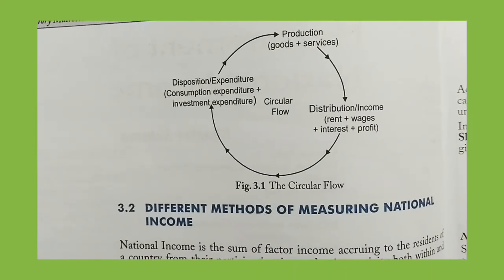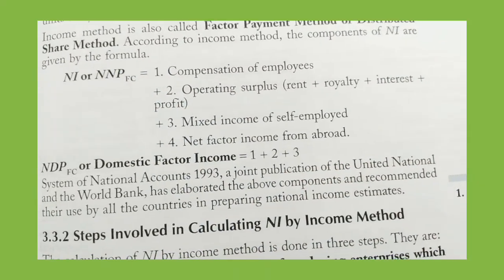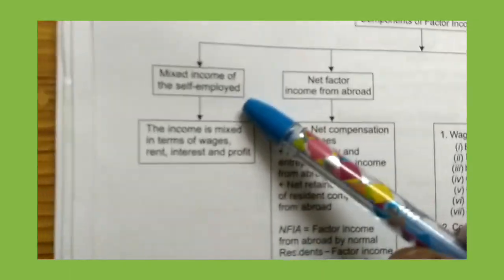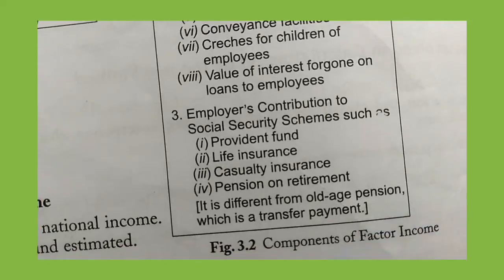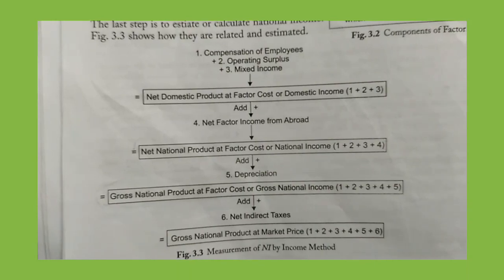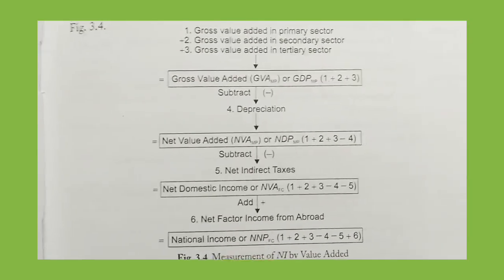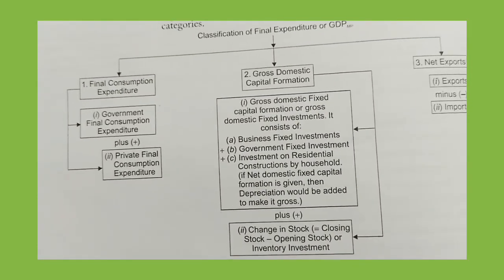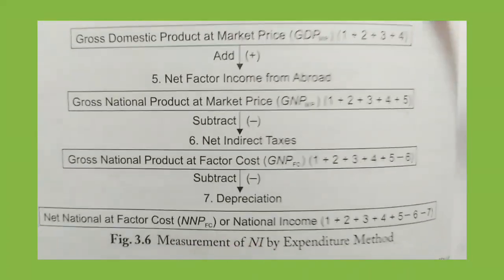Measurement of National Income - Macro Economics - Dr S MOHAMED NAZEER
Circular Flow, Income method, precautions, product method, precautions, Expenditure method , precautions.